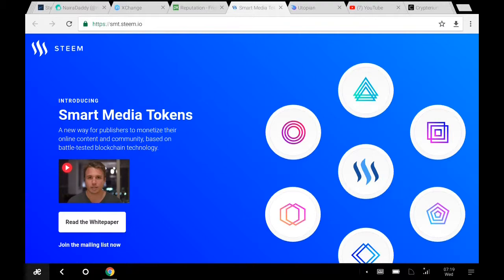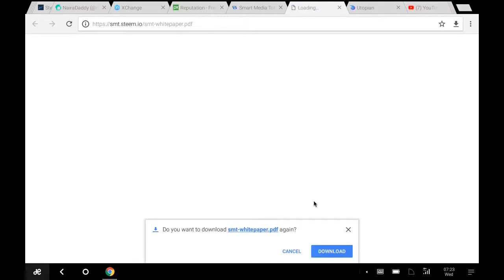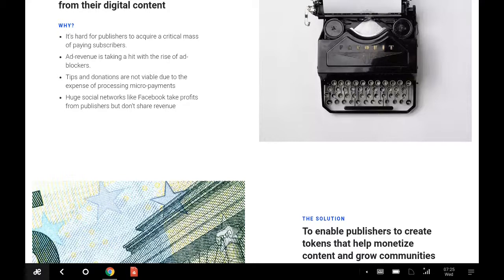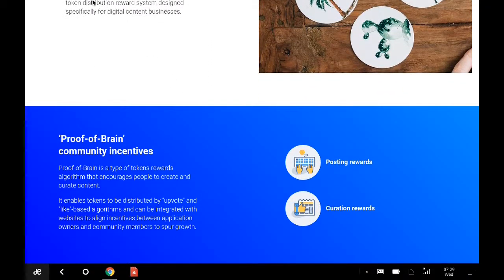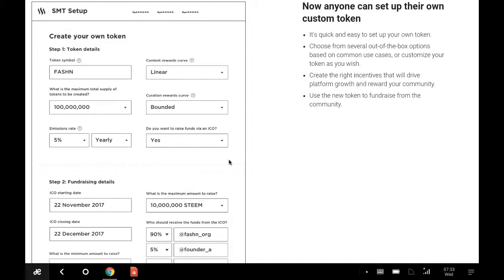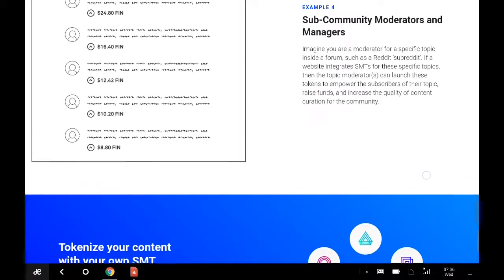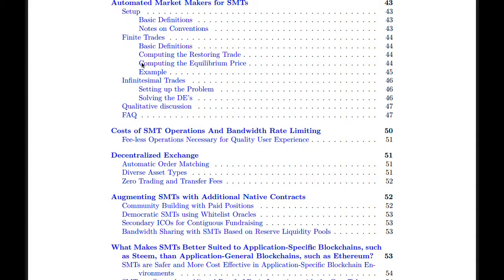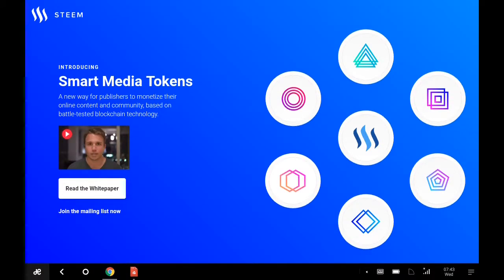VIDEO TUTORIAL: HOW SMART MEDIA TOKENS (SMTS) WORK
Smart media tokens is the future of content creation, publishers, websites, bloggers, forums, guilds etc. Its a new technology that will be fully launched in the first quarter of 2018 built on the steem blockchain to permit websites to key into the technology and reward their users by monetizing their sites. The same advantages apply; zero transaction fees, lightening speed, zero lags and rewards.